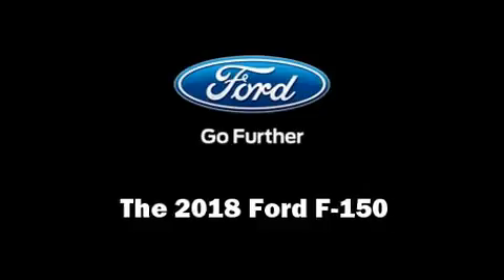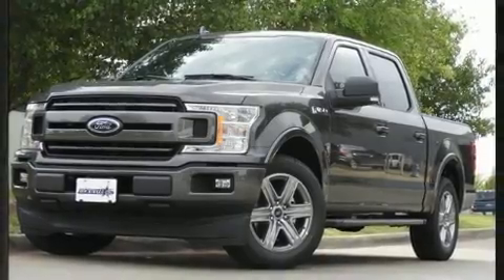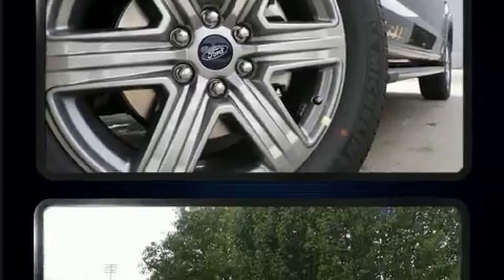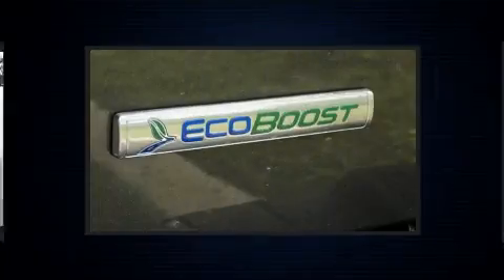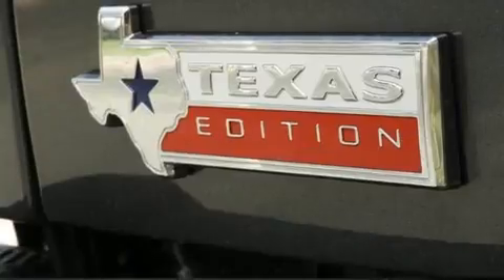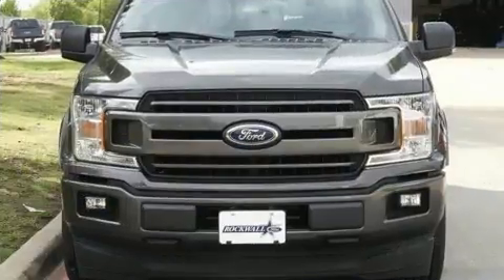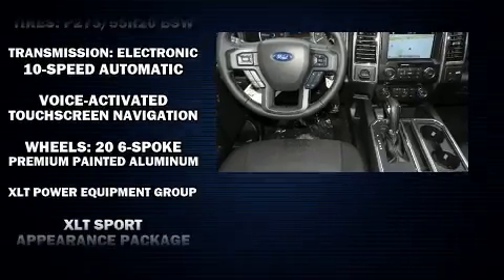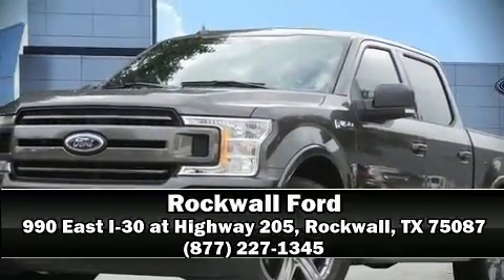2018 Ford F-150 XLT in Rockwall, TX 75087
Rockwall Ford
990 East I-30 at Highway 205

The 2018 Ford F-150. Smooth gearshifts are achieved thanks to the refined 6 cylinder engine, and for added security, dynamic Stability Control supplements the drivetrain. Ford prioritized comfort and style by including: delay-off headlights, a tachometer, variably intermittent wipers, a rear step bumper, air conditioning, telescoping steering wheel, and more. Ford also prioritized safety and security by including: dual front impact airbags with occupant sensing airbag, head curtain airbags, traction control, ignition disabling, and 4 wheel disc brakes with ABS. Brake assist technology provides extra pressure when applying the brakes. Our sales staff will help you find the vehicle that you've been searching for. We'd be happy to answer any questions that you may have.